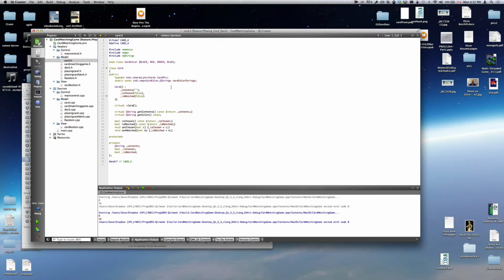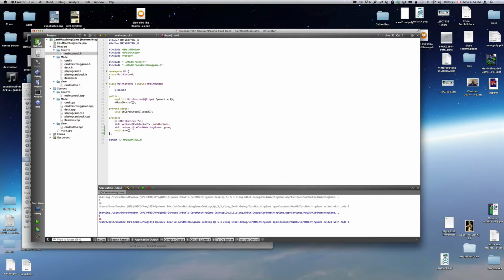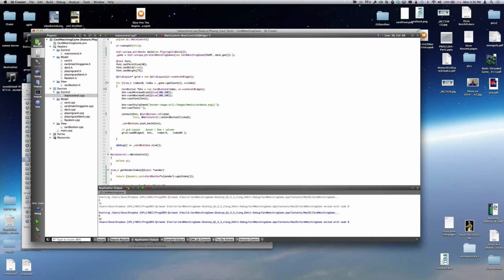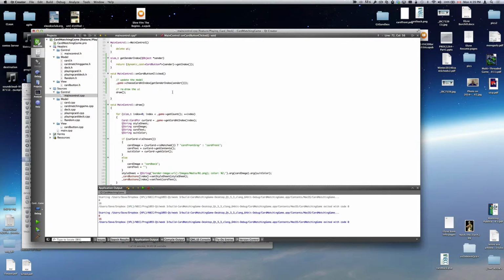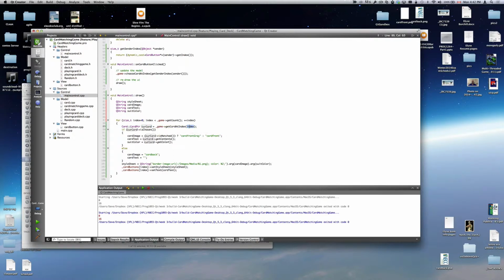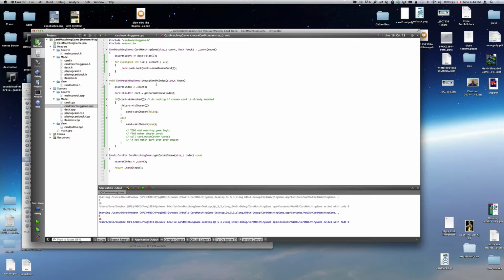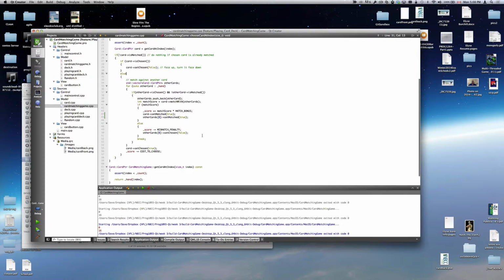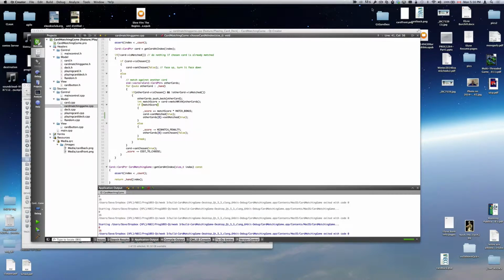Card Matching Game part 5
Card Matching Game part 5, implemented CardButon class and draw() method